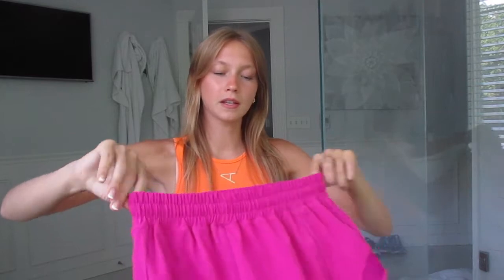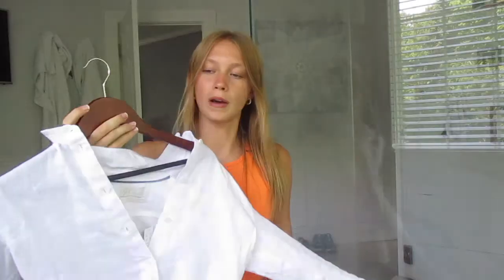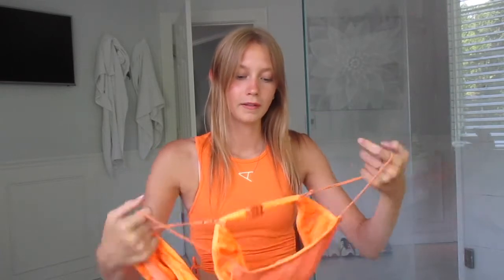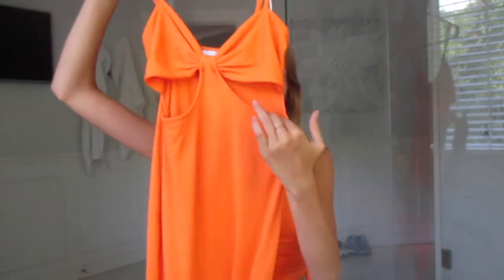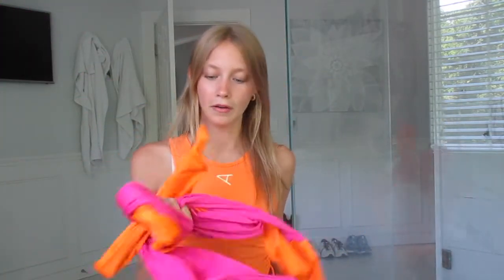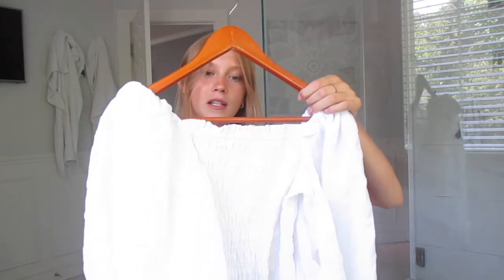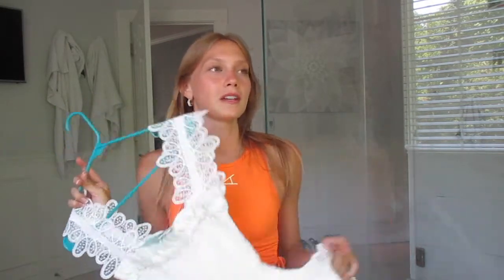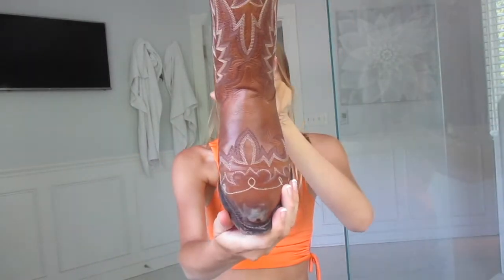Summer Haul || Free People, Anthropologie, Lululemon, J. Crew, Triangl, Princess Polly, & more!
hi guys!!
i hope you enjoy this collective spring/summer try on haul with clothes from free people, lululemon, triangl, anthropologie, j. crew, princess polly, vineyard vines, shopbop, aviator nation, On running, new balance, and allen boot!